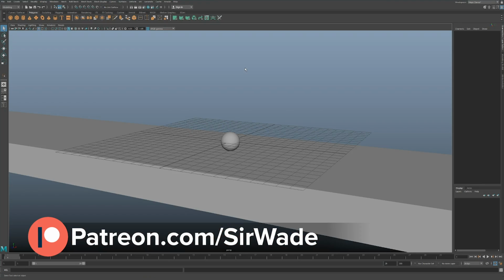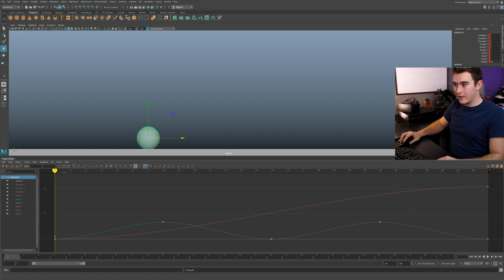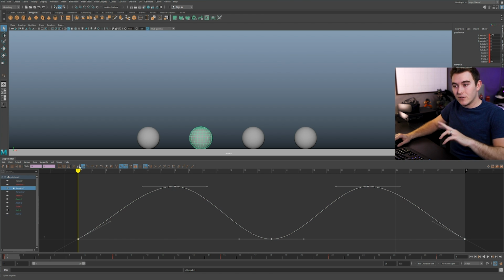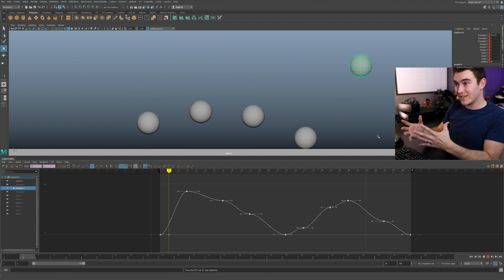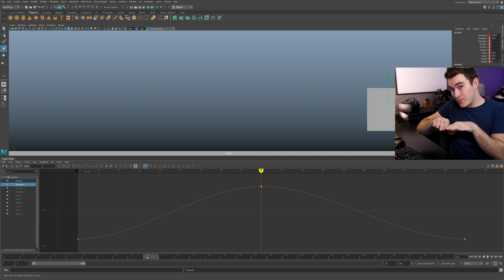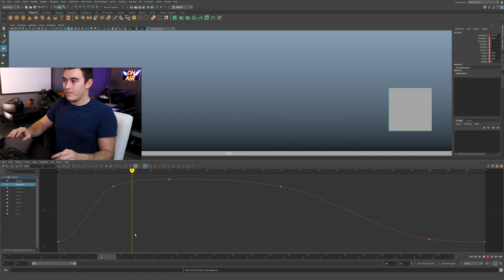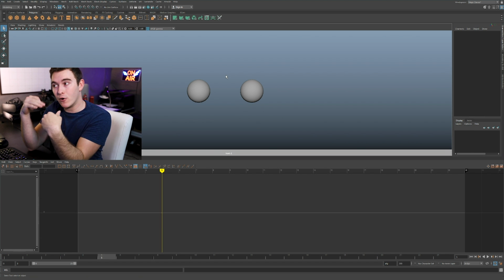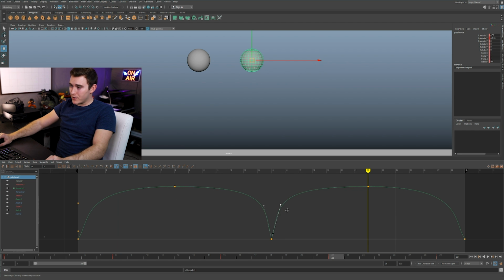How to Animate with the Graph Editor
Here are 3 Tips to help you fully understand how the Graph Editor works and how you can use it to animate faster and more efficiently!

If you don't currently use or understand the graph editor- please watch this WHOLE video. You need to know how to use this tool!

(I recommend the Live Q&A Level to participate in the Live Streams)

SOME OF MY GEAR & TECH

My Old 29” LG Ultrawide Monitor

Gaming Keyboard
Gaming Mouse
Left Handed Keyboard Mouse
Logitech Webcam 1080p

Wacom Intuos Pro Large
Wacom Cintiq 13HD
Wacom Cintiq 22HD

XP-Pen Artist 13.3 Tablet
XP-Pen Artist 15.6 Tablet
XP-Pen Tablet Stand
XP-Pen Really Big 22-inch Version

Studio Monitor Speakers (Need 2)
Studio Speakers Alternative Choice

Oculus Rift & Touch
Graphics Card - NVIDIA GeForce GTX 1080

Nintendo Switch
Nintendo Switch Pro Controller

In three years, I went from having absolutely no experience in 3D Animation to working at DreamWorks Animation Studios teaching just about all of the 3D software used to make movies! After 2 years there, I left to try freelance / independent content creation on YouTube for awhile, before I head back to Feature Film!

This is my journey- the entire process from when I decided I wanted to be an animator until I eventually get there, and everything along the way that will make it possible.

*All other emails will be ignored; please leave your questions in the comments for others to benefit from as well